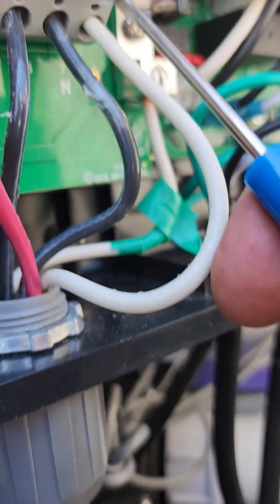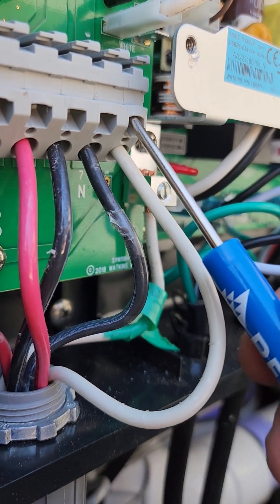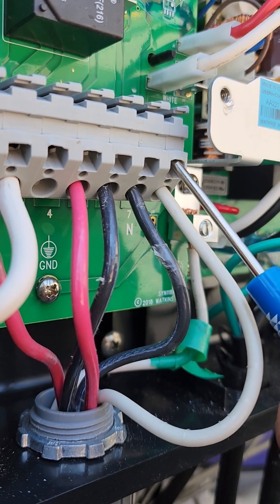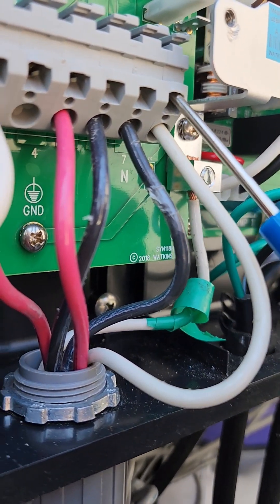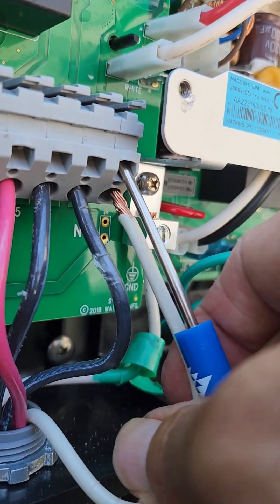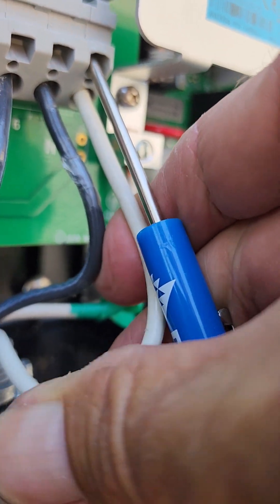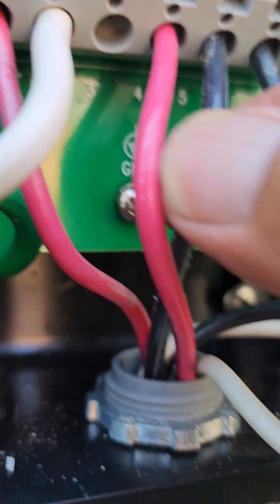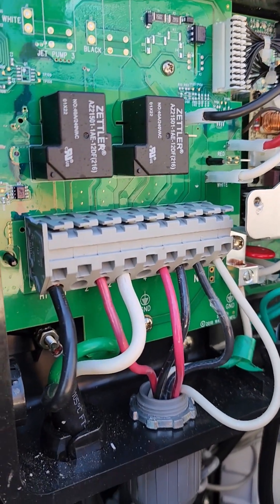Calderra Spa Seychelles electric jaw connector(Part 2)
Calderra Spa electric jaw connector how it works and how to install the wires.